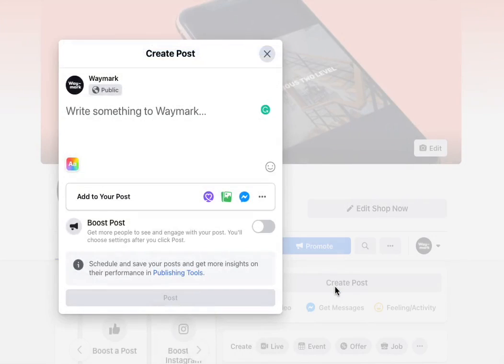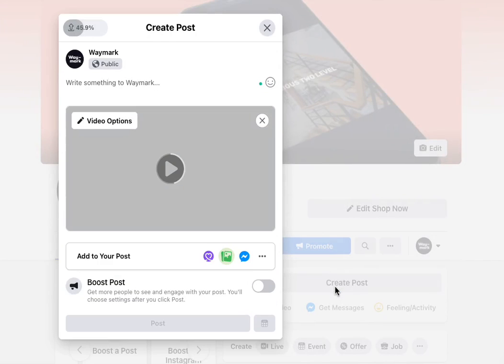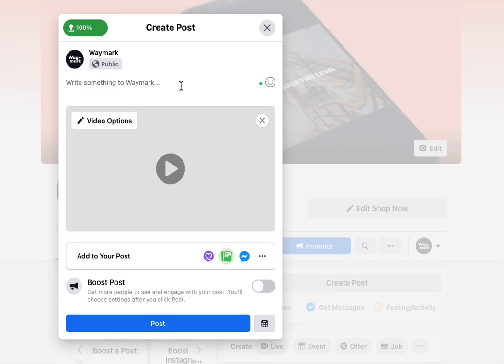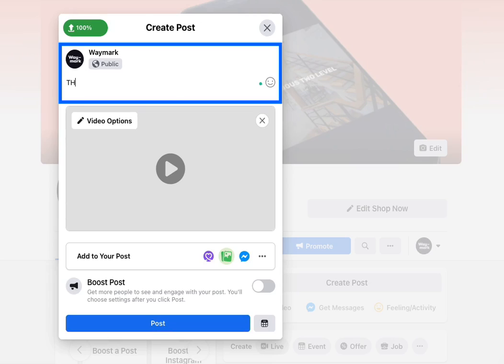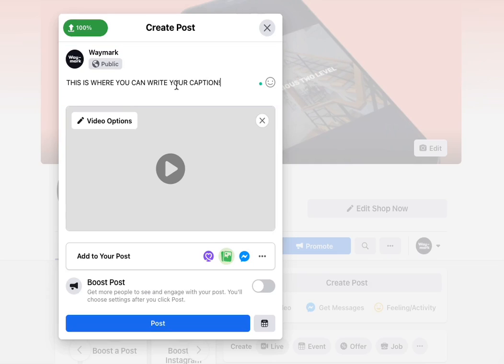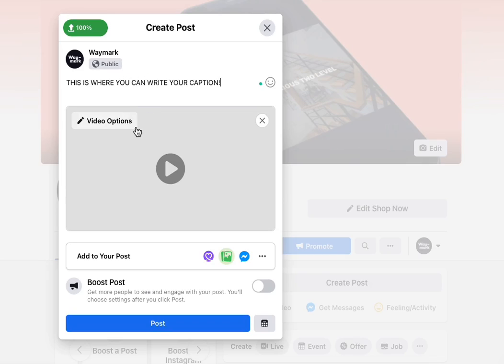Waymark Support | How to Post a Video on Facebook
Get Started Today at Waymark.com